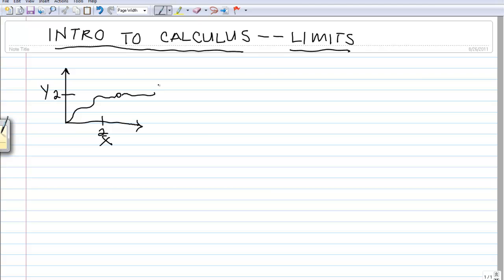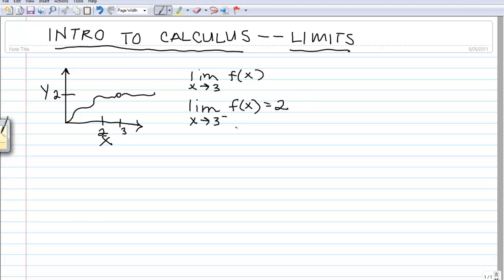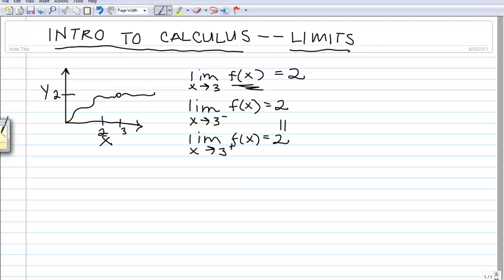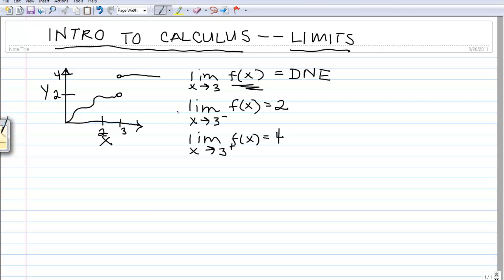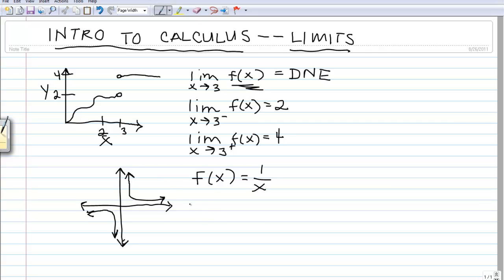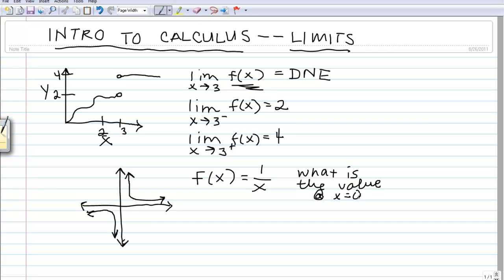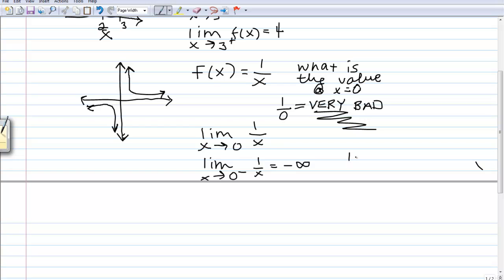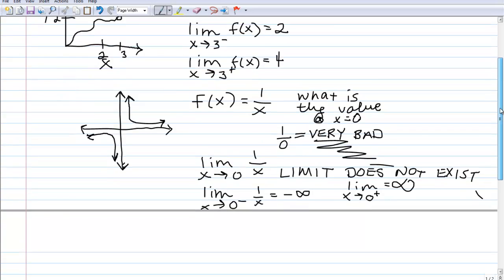Introduction to Limit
Teacher: Katherine King
Team: http:\\Tootor.org